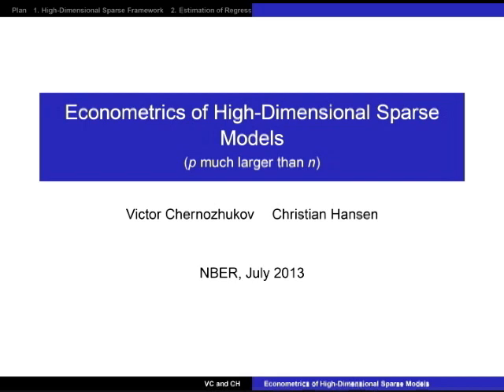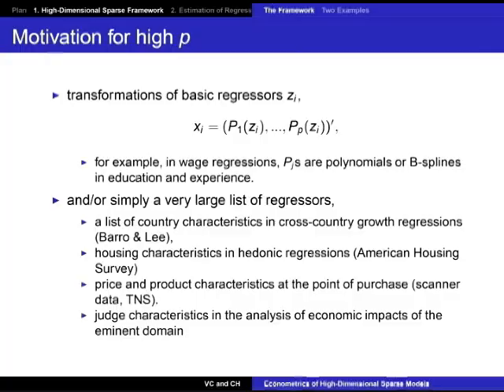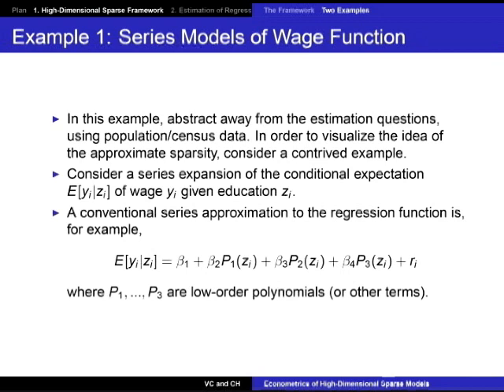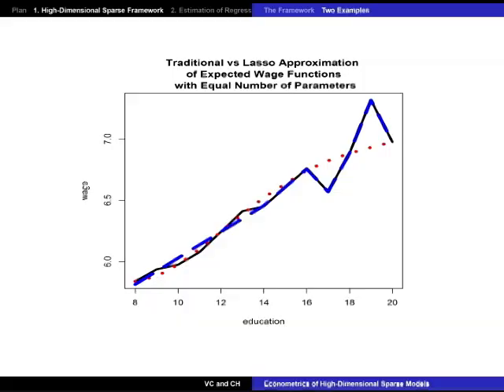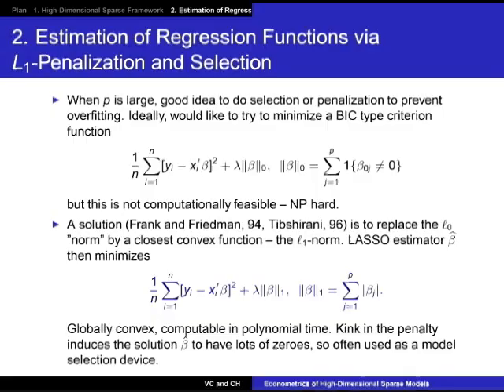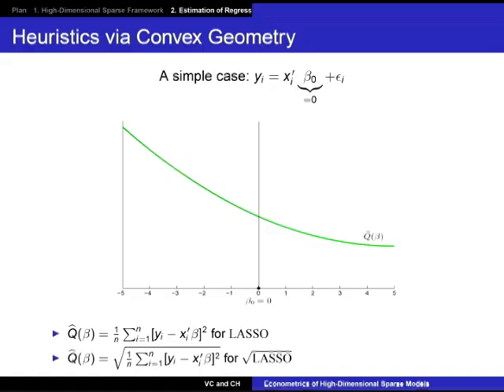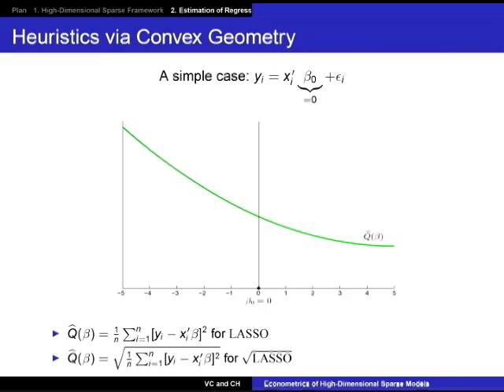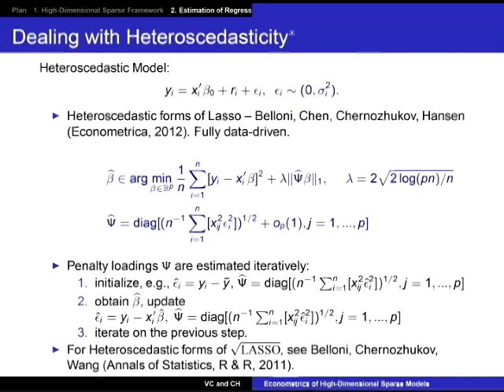2013 Methods Lecture, Victor Chernozhukov, "Econometrics of High-Dimensional Sparse Models"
Presented by Victor Chernozhukov, MIT
Christian Hansen, University of Chicago
Econometrics of High-Dimensional Sparse Models
Summer Institute 2013 Methods Lectures: Econometric Methods for High-Dimensional Data
Supported by the Alfred P. Sloan Foundation grant #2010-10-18